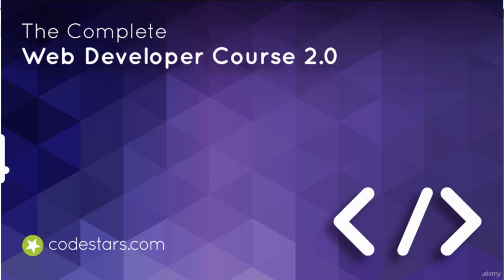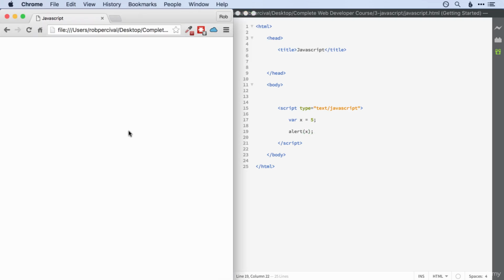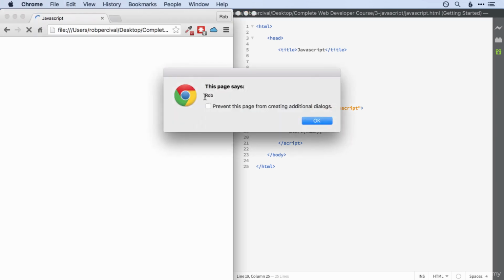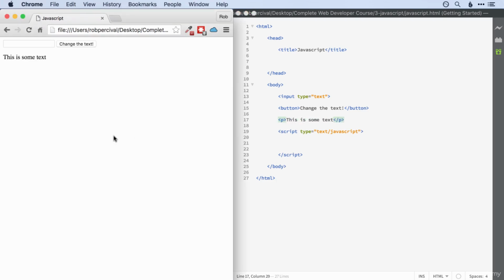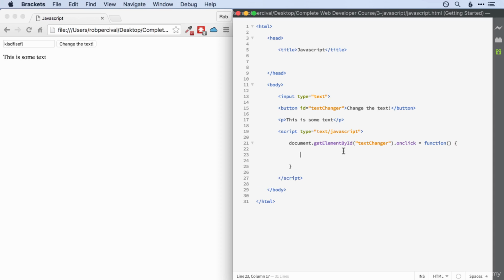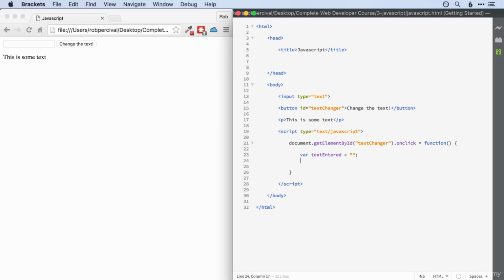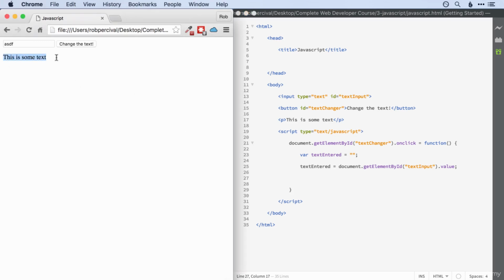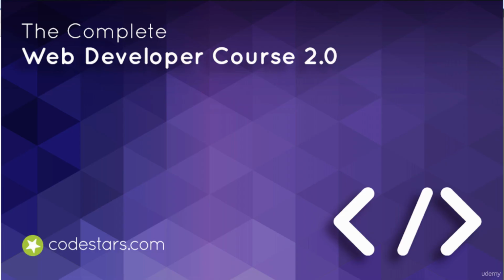Java Lesson 8 Variables